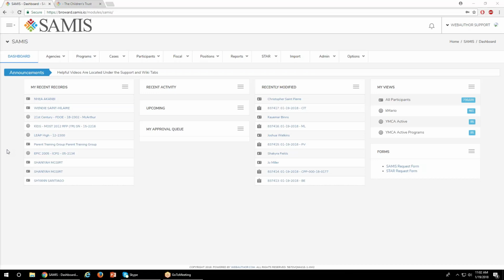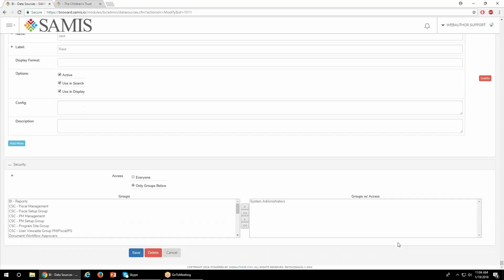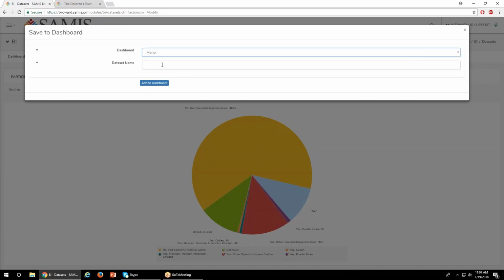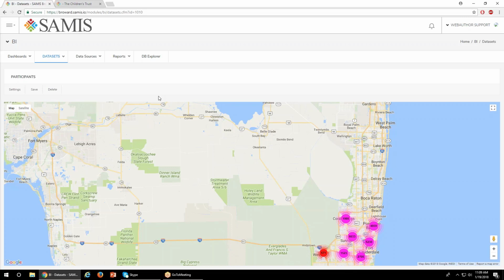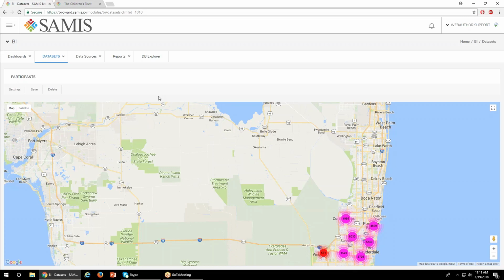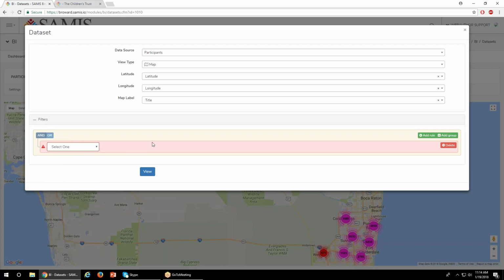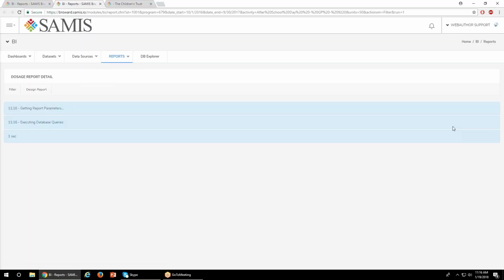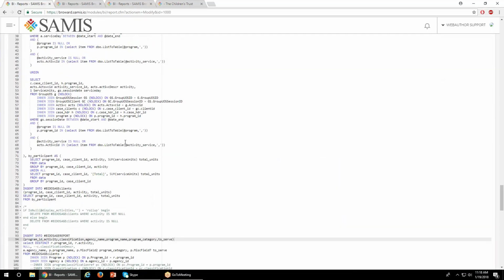SMG011918_BIintro_Pt1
Webauthor presentation on BI tools now available in the SAMIS Portal